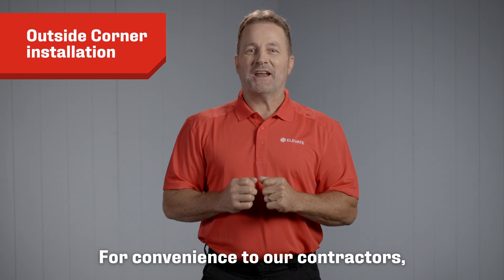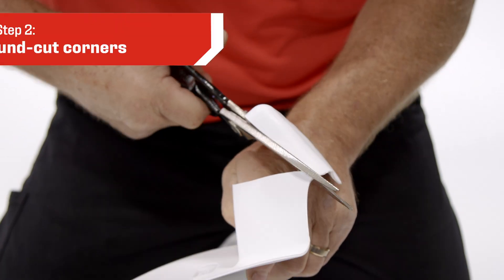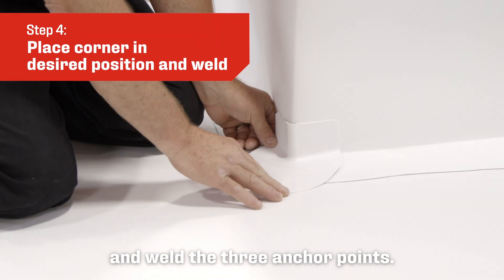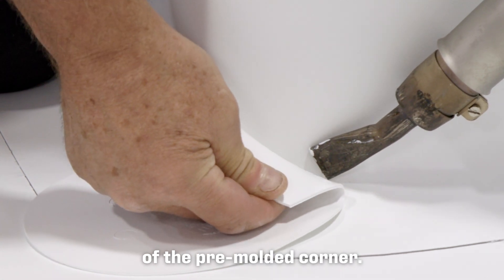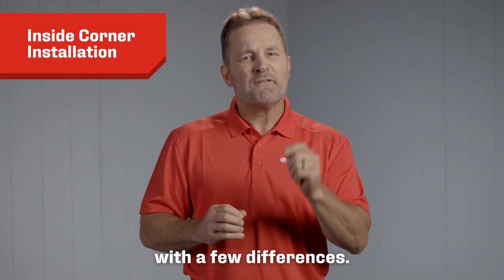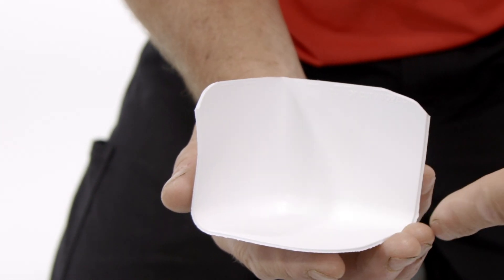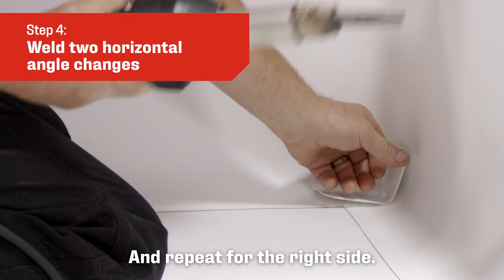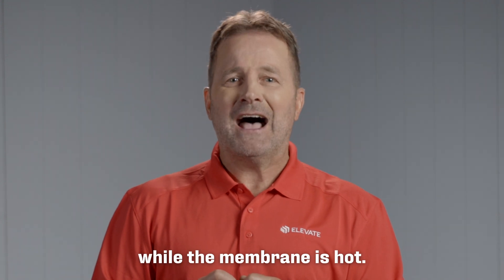How to Install Inside and Outside Corners: Training Video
In this video, we break down the fundamental steps for installing Elevate pre-molded corner flashing pieces, making the application easier and more efficient! We focus on the key steps for both inside and outside corners, which are essential components for effective flashing in a variety of roofing projects. Each pre-molded corner piece can be customized to suit your project’s specific needs.

For a deeper dive into technical specifications tailored to your project, visit our comprehensive Technical Library, roofing details for Outside Corner and Inside Corner:

How to install an Outside Corner: 0:16
1. Prepare the Outside Corner 0:27
2. Position and Secure 1:00
3. Complete the Remaining Welds 1:19

How to install an Inside Corner: 1:50
1. Prepare the Inside Corner 2:09
2. Position and Secure 2:23
3. Complete the Remaining Welds 2:36

For additional insights into achieving long-lasting roofing solutions and best practices, explore more from Elevate Commercial Roofing Solutions. Stay up-to-date with expert tips, technical resources, and project highlights by following us on LinkedIn and Facebook.